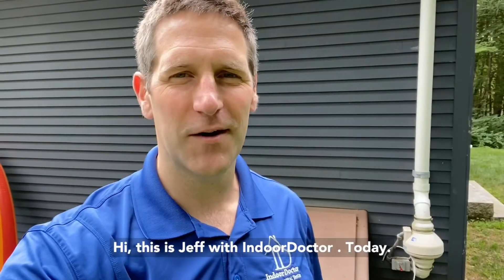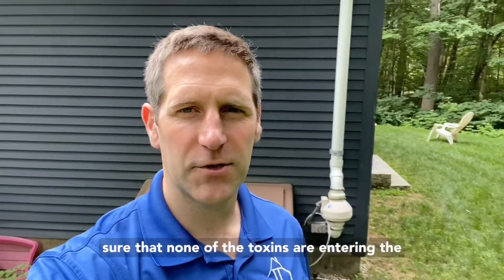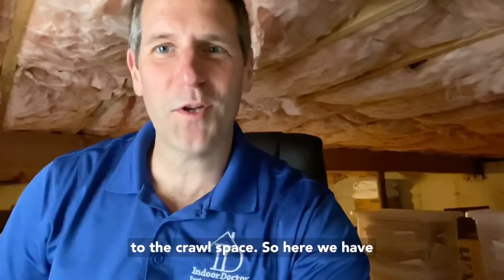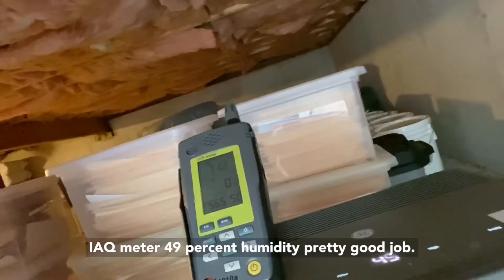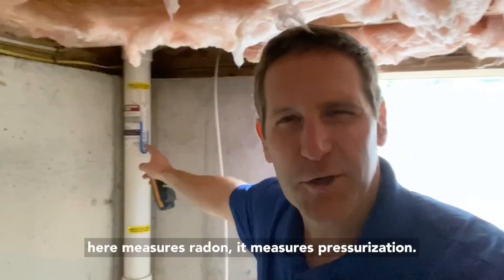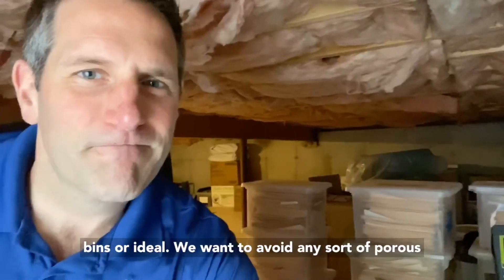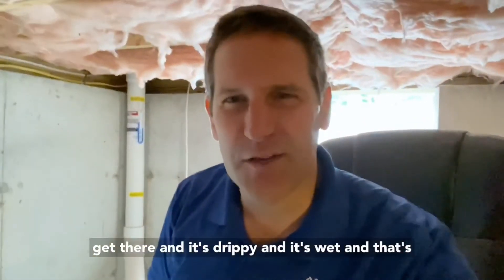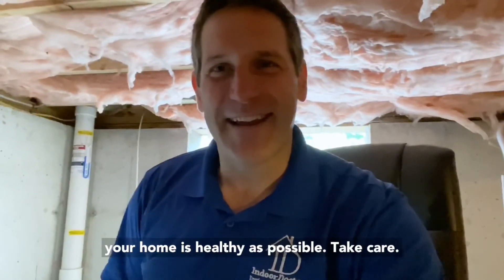Crawlspace Management Humidity and Radon Control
IndoorDoctor discussing crawlspace management, the importance of proper dehumidification and radon mitigation. We recommend a self draining dehumidifier with pump. If no sump pit or plumbing line is available consider discharging outdoors. The GE 70 Pint dehumidifier is a great value. The Santa Fe Compact 70 is the gold standard for crawlspaces though you will want an auxiliary pump and hygrometer to measure the humidity. Remember the fluid in the radon mitigation display does not measure radon but simply pressure to let you know the radon system is working properly. Adding a ventilation system like EZ Breathe is also  a great idea to improve airflow and reduce odors in the crawlspace.